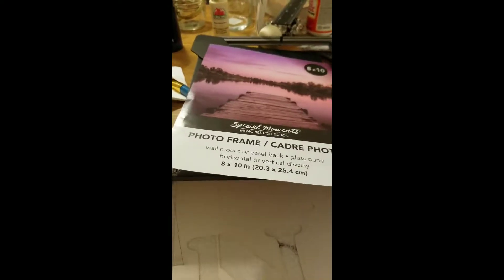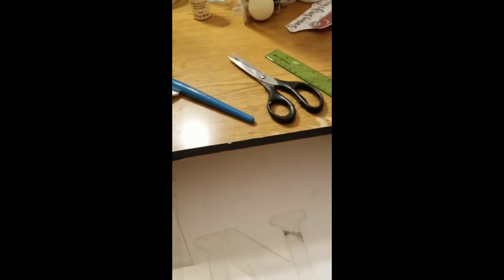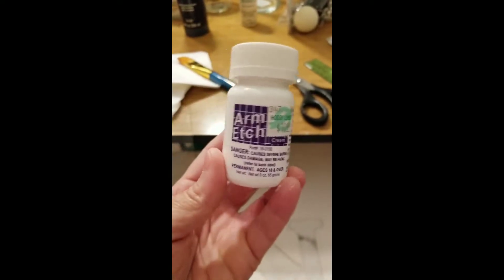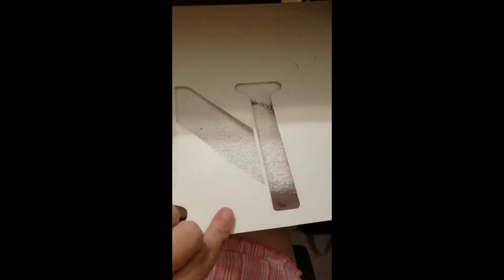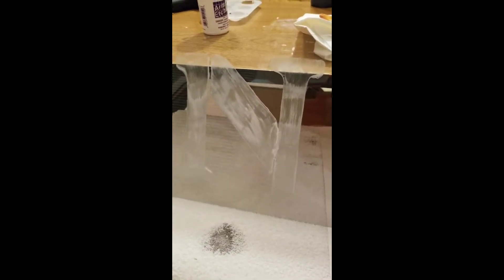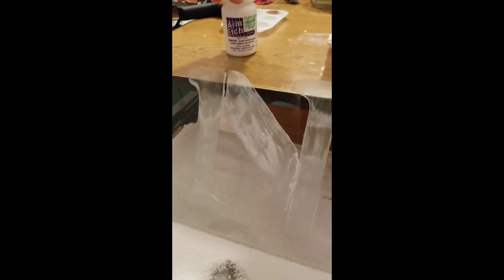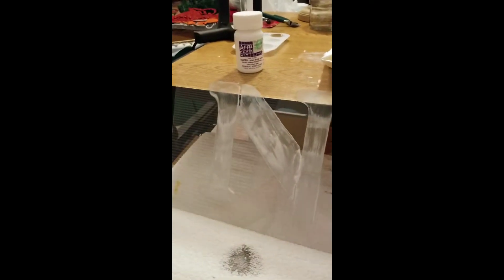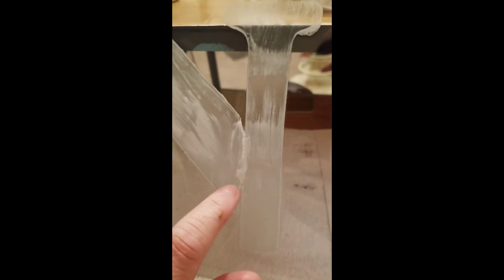HOW TO USE ARMOUR ETCHING CREAM/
I hope these institutions were helpful to you. This was actually my first time using this etching cream and I think my project turned out cute.

Thanks,
LuCinda Carol